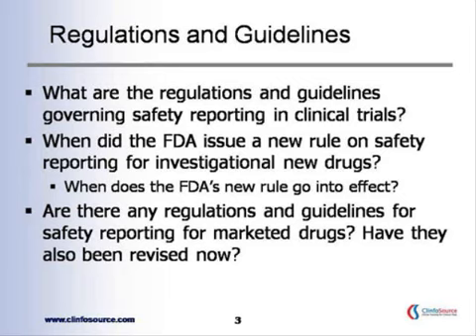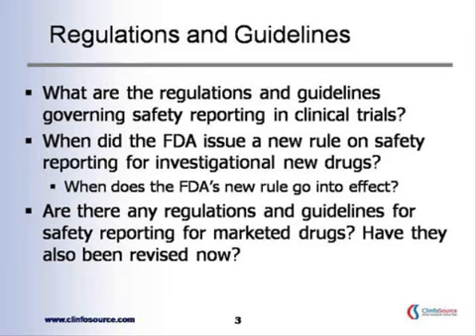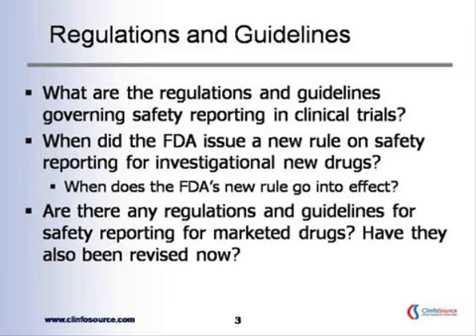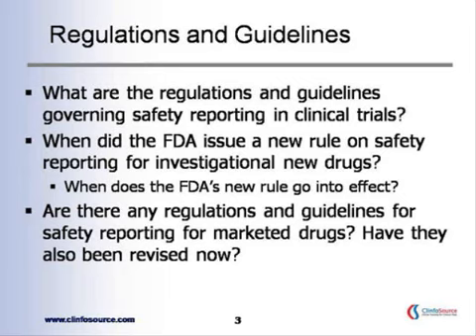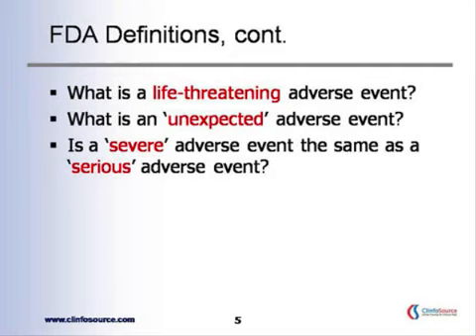Safety Reporting in Clinical Trials - ClinfoSource Demo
ClinfoSource.com demo topic "Safety Reporting in Clinical Trials" presents 5 sample slides and narration. for more info about online enrollment.